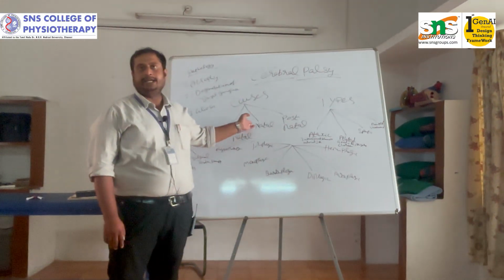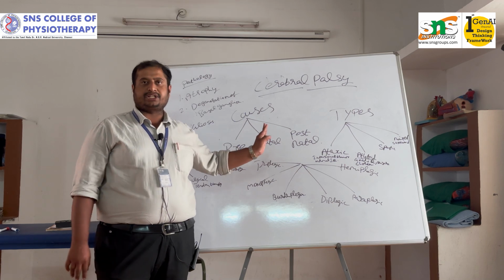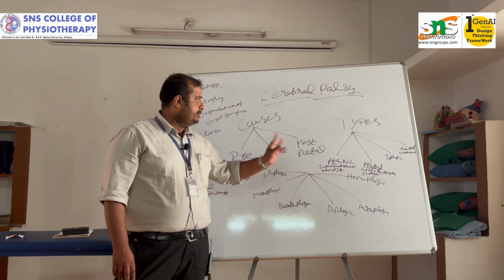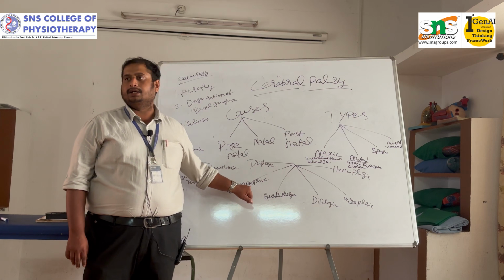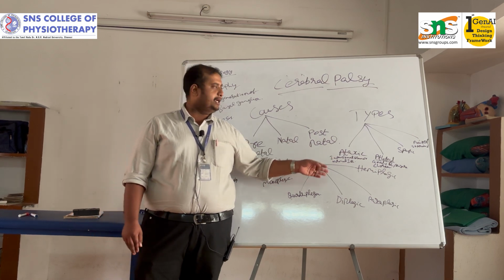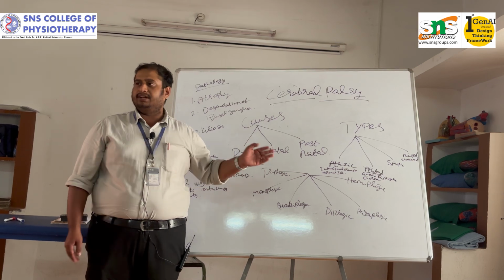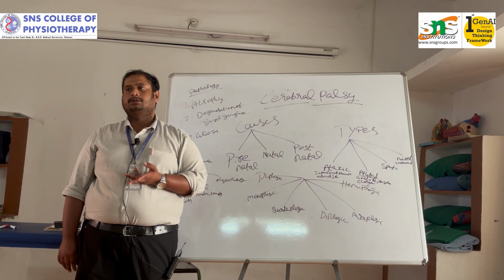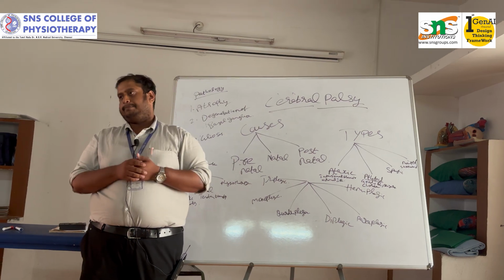Cerebral Palsy Part 2| General Medicine | SNSInstitutions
PART 2 – Clinical Features, Assessment & Associated Conditions
Part 2 of our CP lecture series focuses on the clinical picture and the tools used for detailed evaluation in physiotherapy practice.
🔍 Topics in Part 2:
Motor impairments (spasticity, weakness, coordination issues)
Sensory & cognitive involvement
Associated problems (vision, hearing, feeding, seizures)
Clinical examination & observation
Assessment scales: GMFCS, GMFM, MAS, Pediatric Balance Scale
Perfect for students understanding how CP presents in real clinical settings.